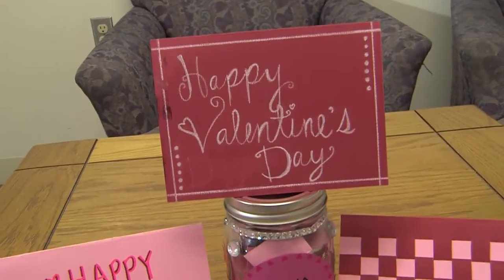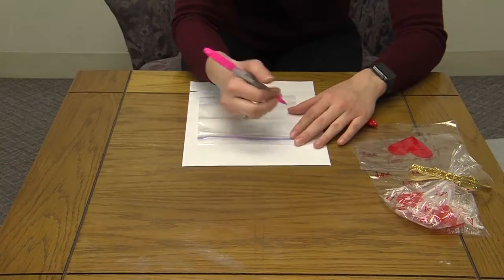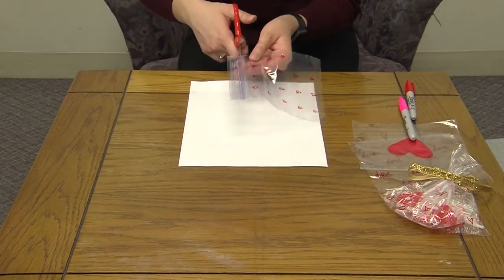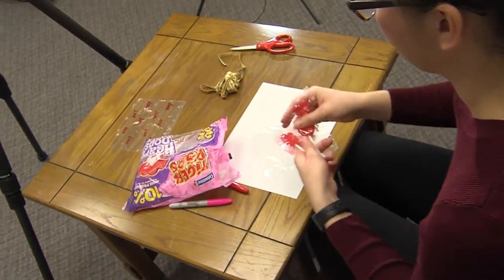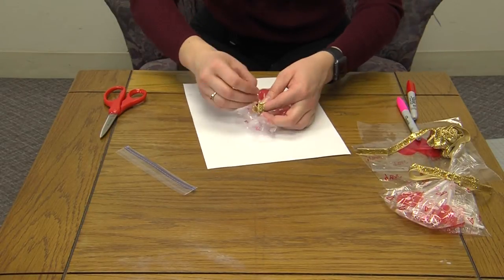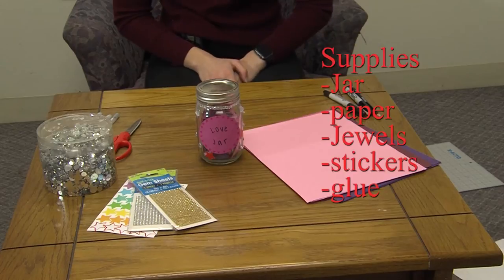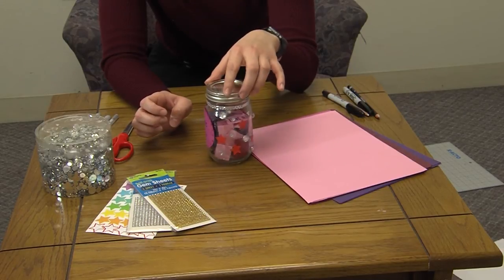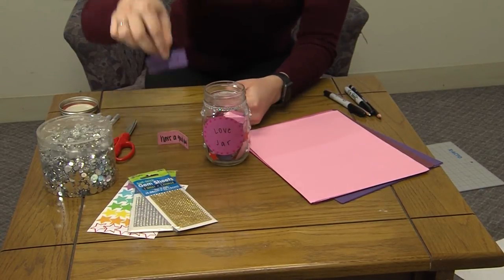Tyra V day Rough